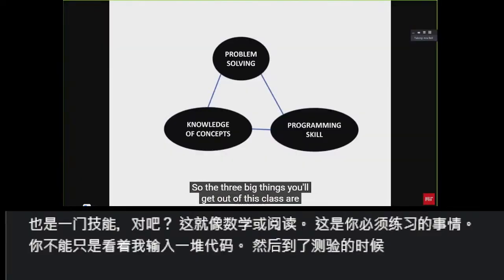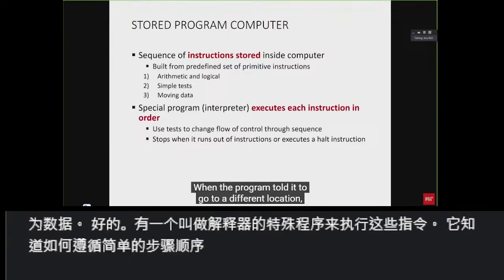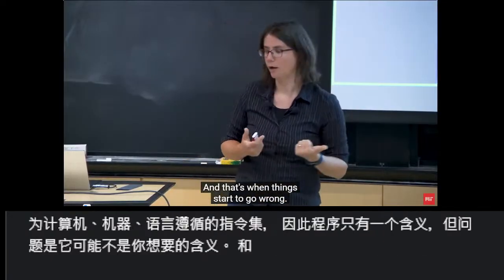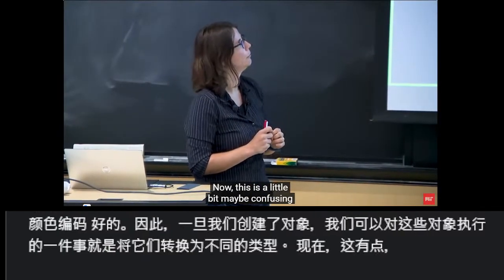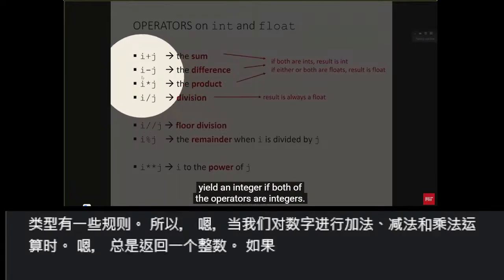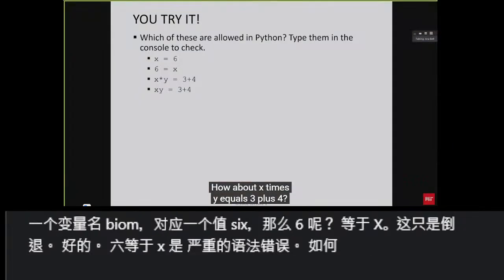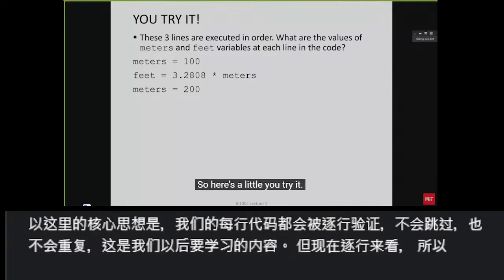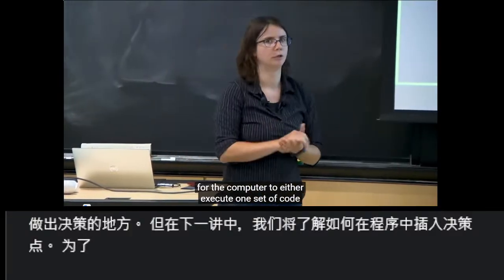麻省理工学院开放式课程：第一讲：计算机科学与 Python 编程简介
第一讲：计算机科学与 Python 编程简介

以下是關於電腦科學和 Python 程式設計基礎知識的影片摘要：

課程簡介與目標： [00:16] 講師 Anna Bell 介紹了課程，強調親自練習程式設計的重要性。課程目標是傳授概念知識、培養程式設計技能和提升解決問題的能力 [02:30]。

電腦科學核心概念：

宣告式知識 vs. 指令式知識： 電腦科學處理指令式知識，即告訴電腦「如何做」的步驟 [05:10, 05:23]。

演算法 (Algorithm)： 演算法是一系列明確的步驟，包含流程控制和終止條件 [07:59, 08:34]。電腦執行這些演算法 [09:14]。

電腦的運作方式： 簡要介紹了電腦記憶體、算術邏輯單元和控制單元如何協同工作 [11:41]。

程式語言的共通性： 任何可以在一種程式語言中計算的事物，也可以在任何其他語言中計算 [14:11, 14:43]。

Python 程式設計基礎：

程式語言的基本元素 (Primitives)： Python 的基本元素包括數字、字元序列和運算子 [15:52]。

語法 (Syntax) 和靜態語義 (Static Semantics)： 程式碼需要符合語法規則 [16:09]。靜態語義關乎程式碼是否有意義 [17:19]。

語義 (Semantics)： 程式語言的語義是明確的 [18:28, 18:58]。

物件 (Objects) 與型別 (Types)： 程式設計的核心是創建和操作物件 [21:43]。每個物件都有一個型別 [22:05]。

純量物件 (Scalar Objects)： Python 的基本型別，包括整數、浮點數、布林值和 NoneType [24:16, 24:45]。

型別轉換 (Casting)： 可以將一個物件轉換為不同的型別 [28:27]。

運算式 (Expressions)： 物件和運算子可以組合成運算式 [31:02, 32:04]。

變數 (Variables)： 可以為物件賦予名稱 (變數) [40:41, 41:53]。變數賦值是將值綁定到名稱上 [42:34, 44:26]。

變數重新綁定 (Rebinding Variables)： 可以將一個變數名稱重新綁定到一個新的值上 [50:55]。

程式碼風格 (Code Style)： 撰寫清晰、可讀性高的程式碼很重要 [48:59]。

Python Tutor 工具： 介紹了一個逐步執行程式碼並觀察變數變化的工具 [55:32]。

重要觀念：

電腦只會執行你明確告知的指令 [09:59, 01:02:38]。

程式碼是逐行執行的 [54:33]。

影片的目標是讓初學者對電腦科學和 Python 程式設計有一個基本的理解。